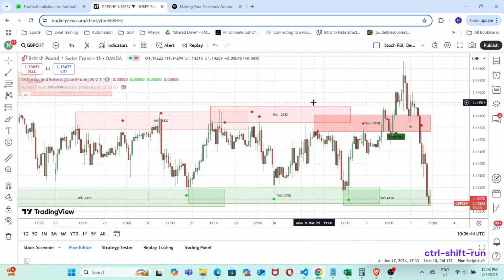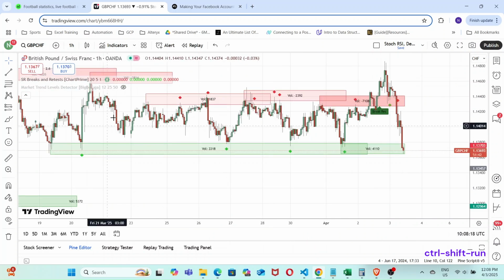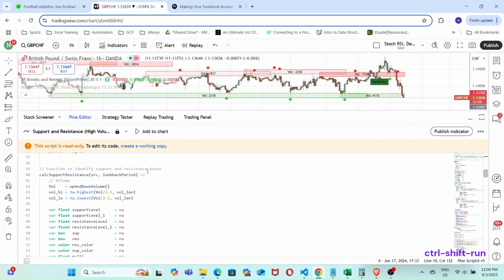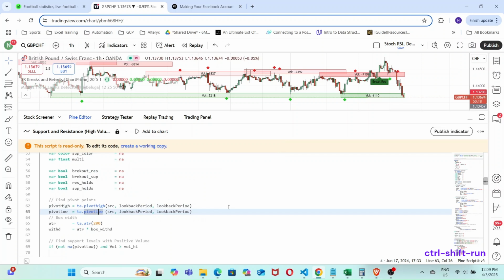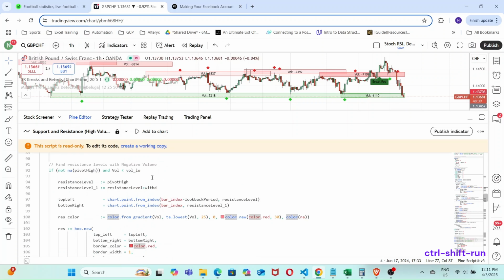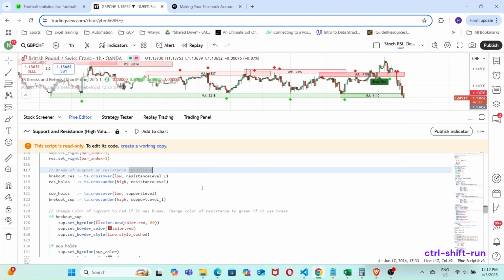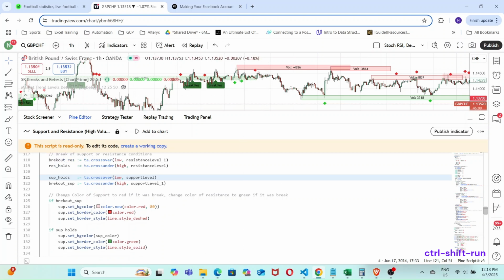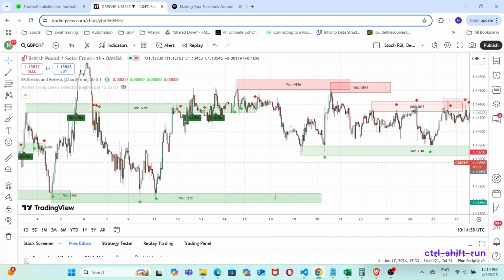TradingView Best Indicators SR Breaks and Retests by ChartPrime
Hey guys, in this series, I wanted to take a deeper look at some of the best indicators on TradingView. Let's start with this one - SR Breaks and Retests by ChartPrime and see how it works under the hood. Pretty interesting use of pivot levels and volume.